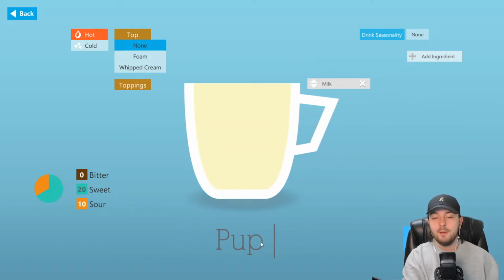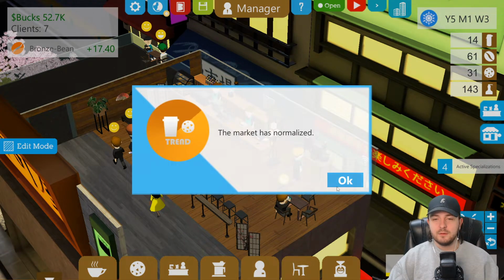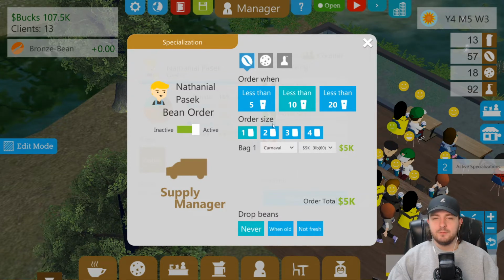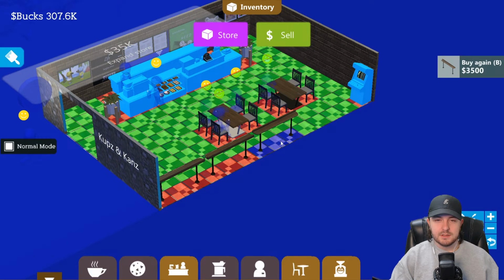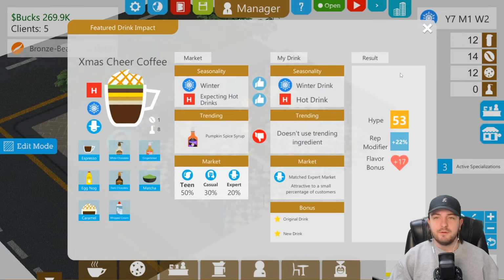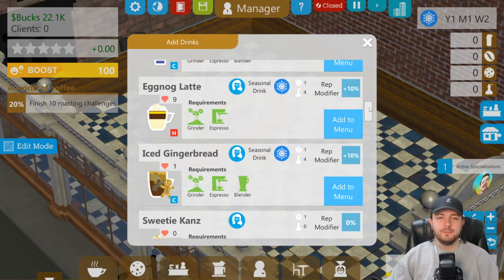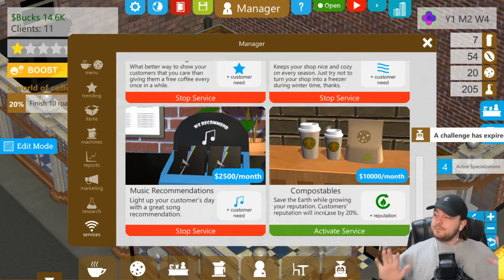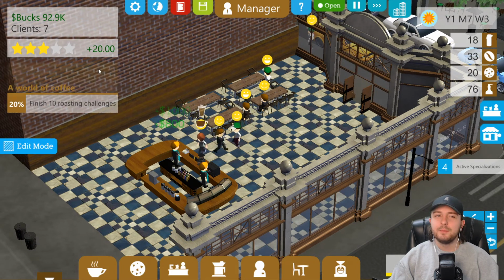Opening Final Shop! - Coffee Shop Tycoon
Manage your own coffee shop and control every detail to make it the most popular one in town! Roast your own beans and create your recipes. Hire and train your staff, manage your economy and marketing, and destroy your competition to become the ultimate legal coffee monopoly in Coffee Shop.